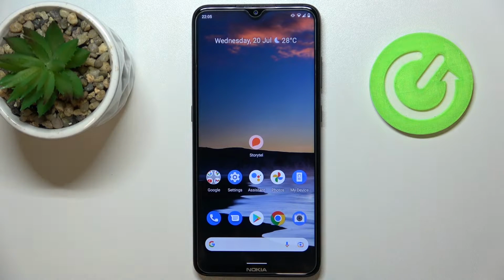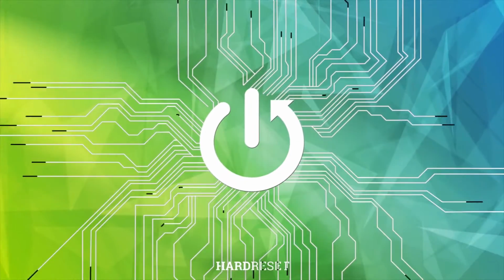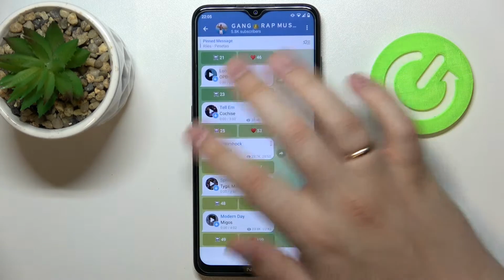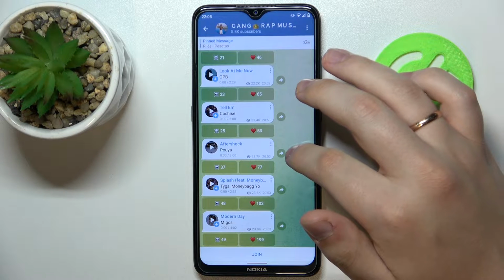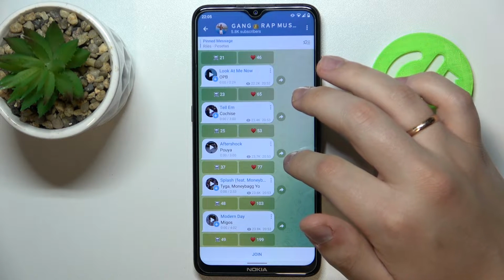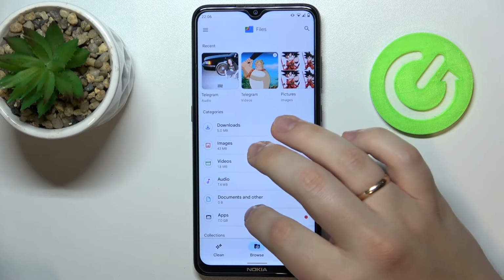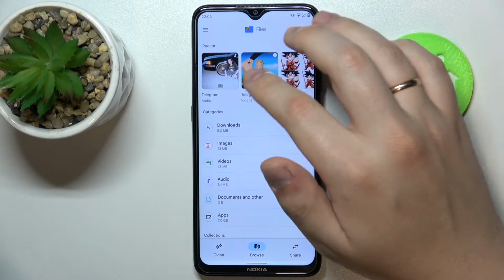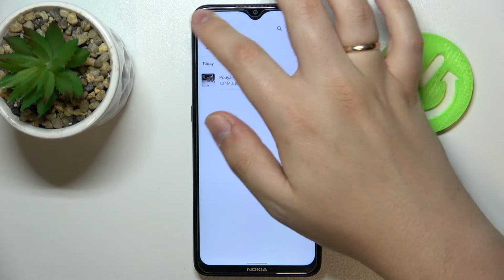How to Download Songs on Telegram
In this video tutorial, our specialist will show how you can very easily and conveniently download songs and tracks from the Telegram messenger you have on your phone. Thus, if you want to learn how to get songs from Telegram to the internal storage of your device.

How to download tracks on Telegram? How to download songs from Telegram? How to get the songs from Telegram?